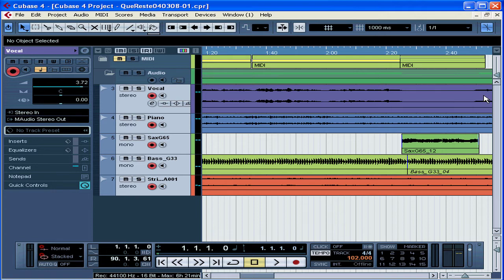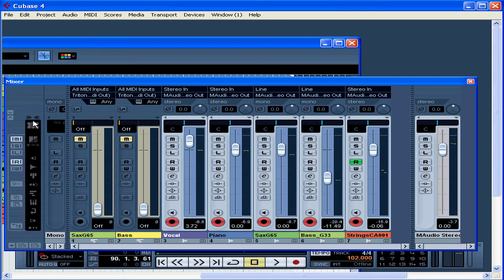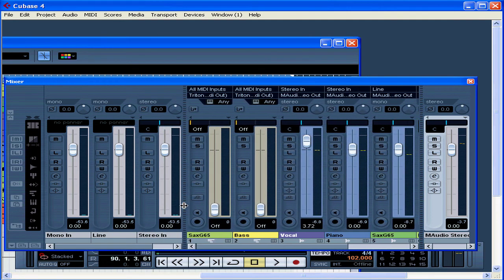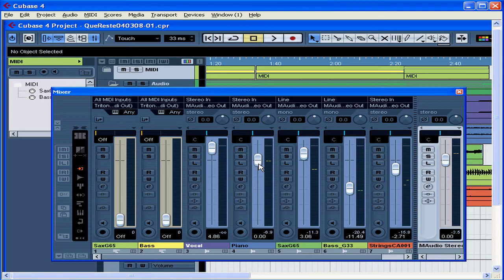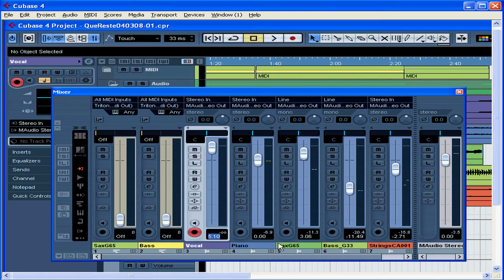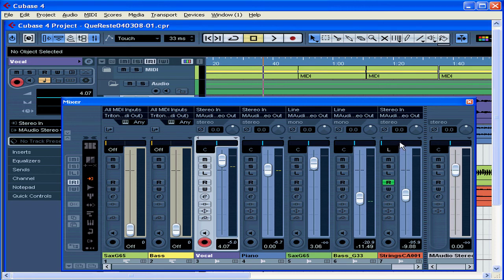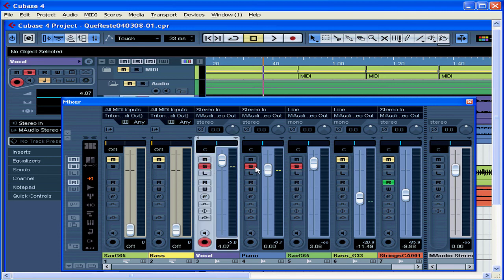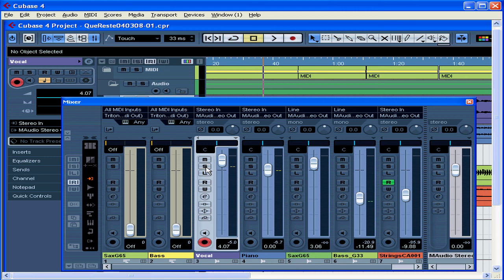25 Cubase 4 video tutorial course Basic Mixing